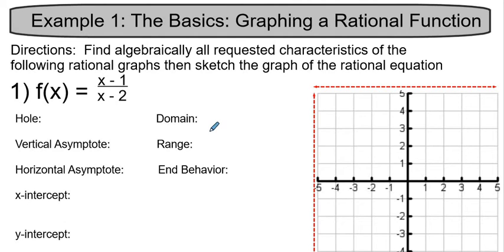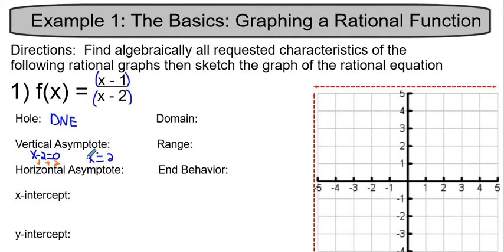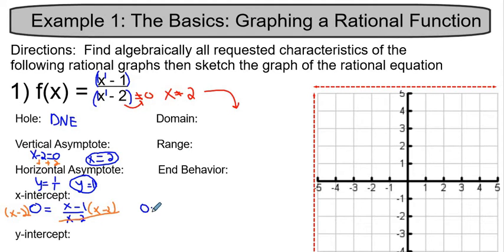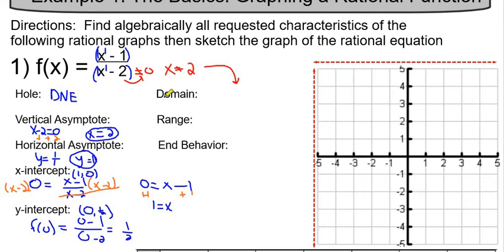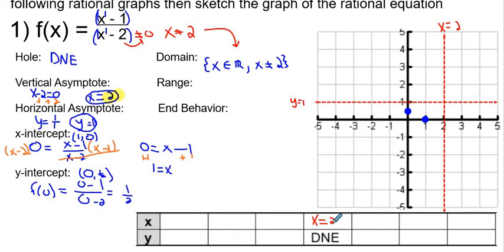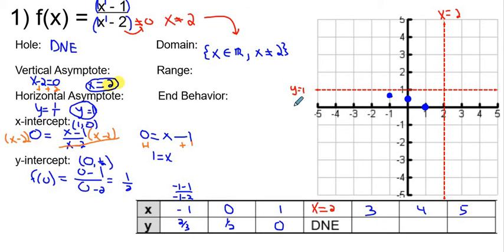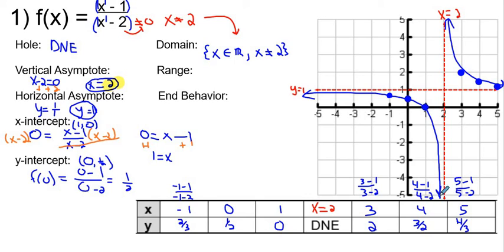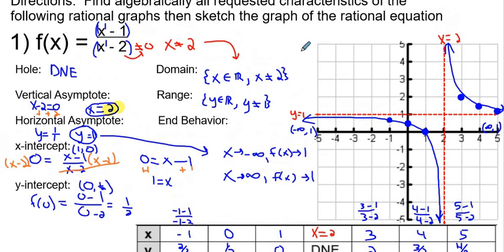05.4c - Example #1 - The Basics - Graphing a Rational Function